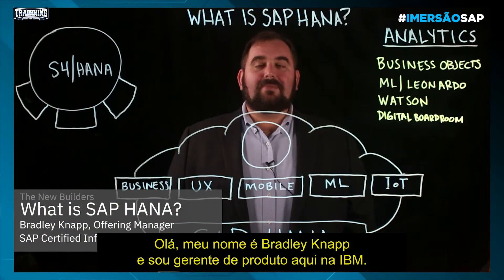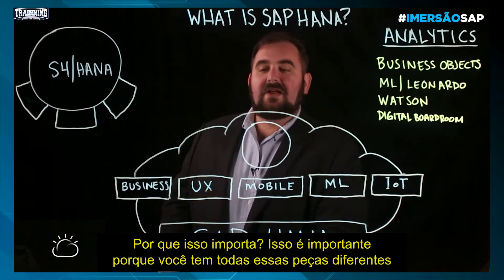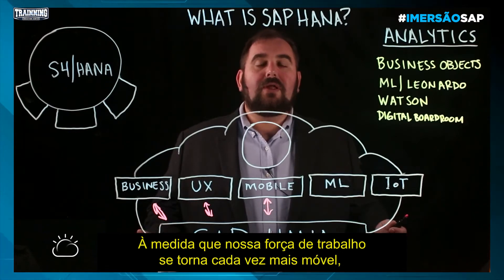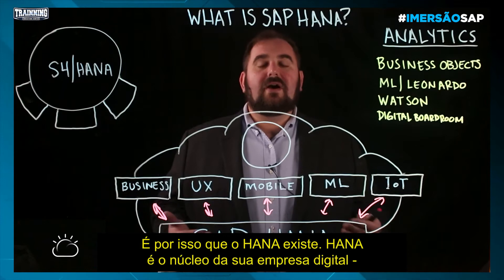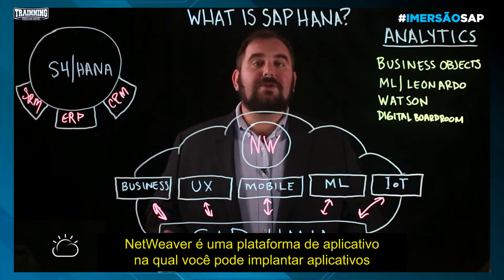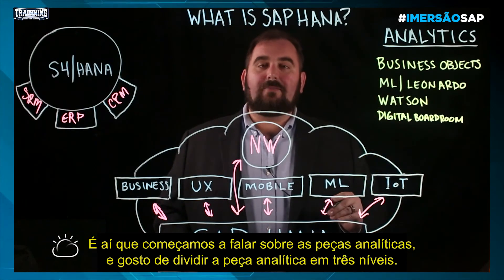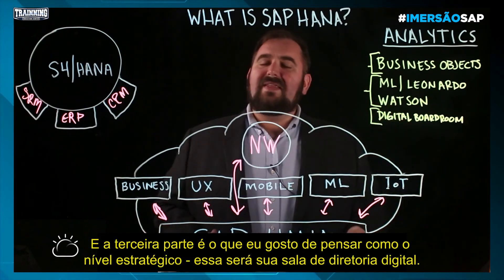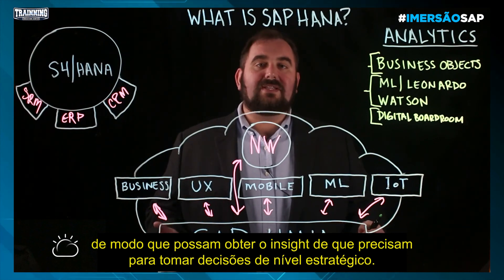O que é SAP/HANA?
Neste vídeo de lightboarding, Bradley Knapp oferece uma visão geral do SAP HANA, um banco de dados em memória que é muito mais rápido do que qualquer banco de dados tradicional que você pode comprar e que roda em disco. Ele oferece suporte às várias partes diferentes da solução de negócios - negócios, UX, móvel, aprendizado de máquina, Internet das coisas (IoT) - que estão alimentando os dados de um lado para outro.